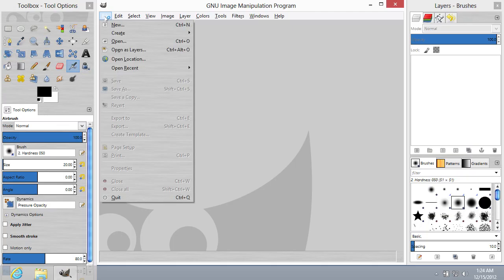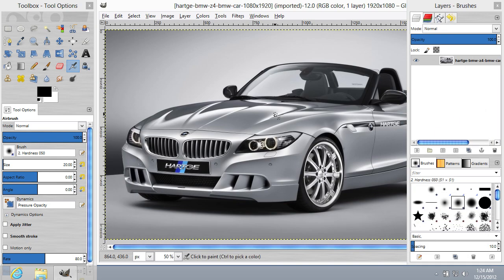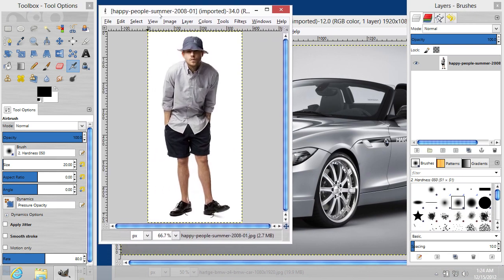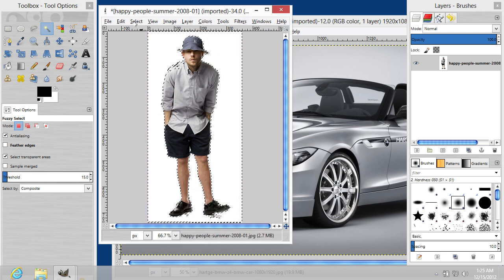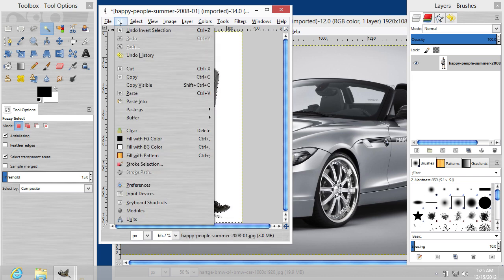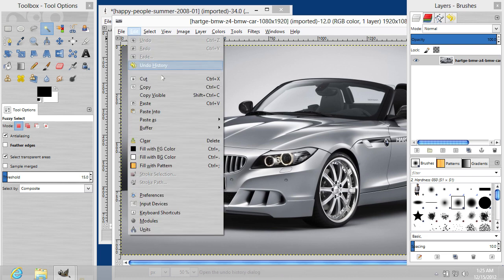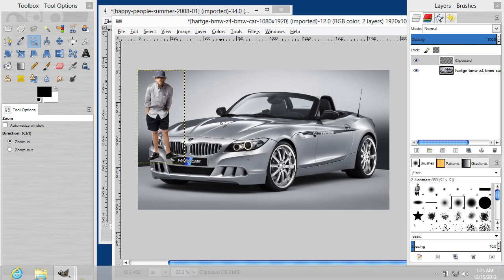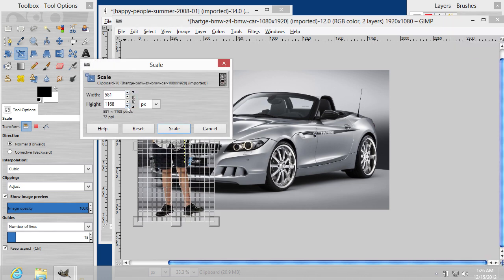How to Superimpose Pictures in GIMP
Learn how to lay one image on another in the GIMP editor.

In this video tutorial we will show you how to superimpose pictures in GIMP.
In order to superimpose pictures in GIMP you need to start the program. Go to the "File" menu and click "Open" option. In the displayed window select the image and press "Open".

Go to the "File" menu and open another image in the new window. Go to the tools menu of the program and choose "Fuzzy Select Tool".

Click on background of the image in the active window and create a selection.

Go to the "Select" menu and choose "Invert" option.

Then go to the "Edit" menu and choose "Copy" option.

Select another window, go to the "Edit" menu and choose "Paste As". Click on the "New Layer".

Set the required scale of inserted image by using "Scale Tool" from the tools menu and move image in the required place inside of the document. Superimposition of the picture has been sucessfully executed.